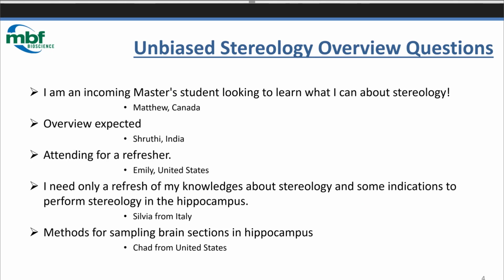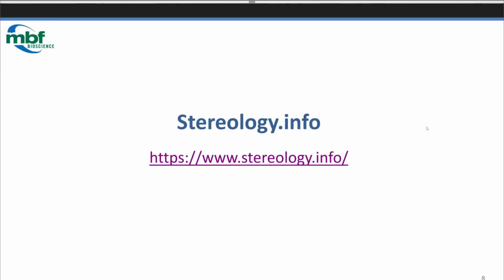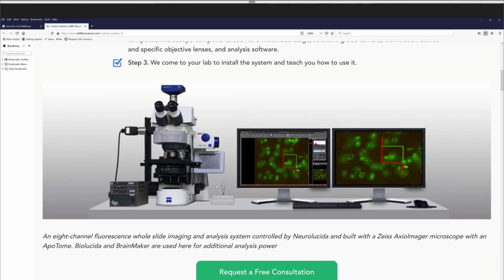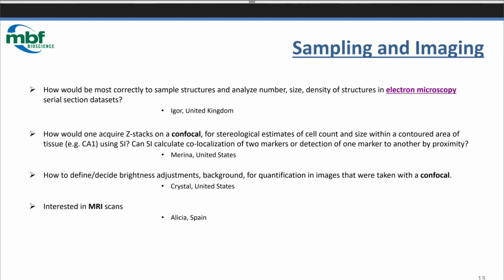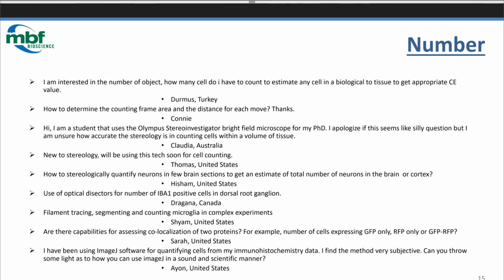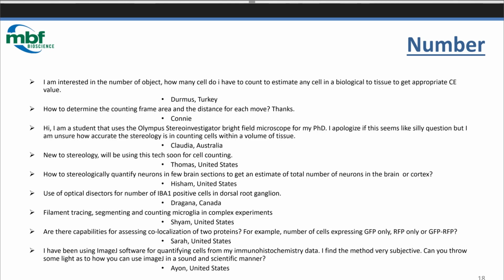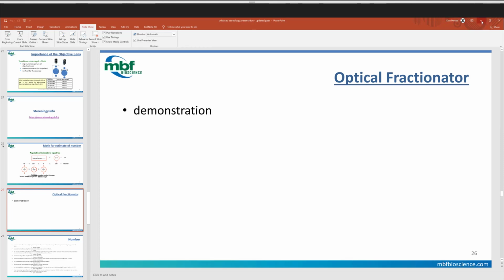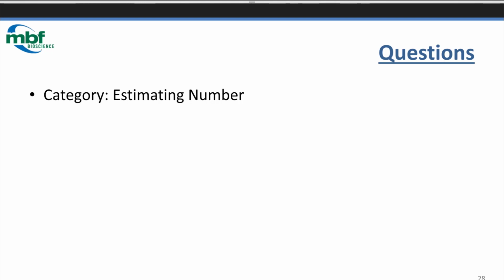Webinar: Unbiased Stereology Question and Answer Session with MBF Bioscience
Dr. Dan Peruzzi, stereology educator and staff scientist at MBF Bioscience, covers both theoretical and practical aspects regarding the use of unbiased stereology to quantify morphological parameters of tissue observed under a microscope or a slide scanner.

To learn more about stereology and stereological techniques and practices please